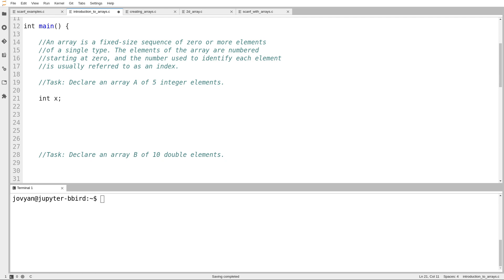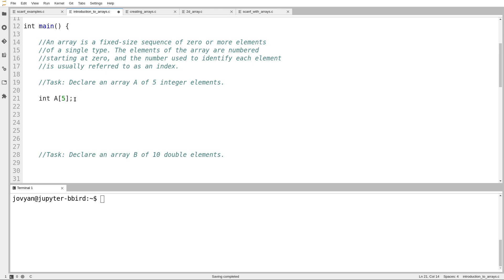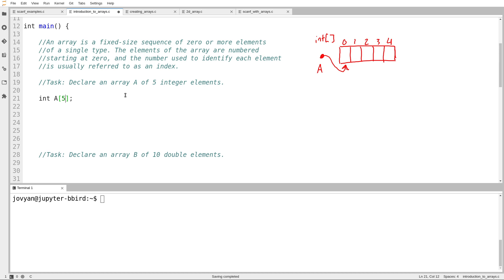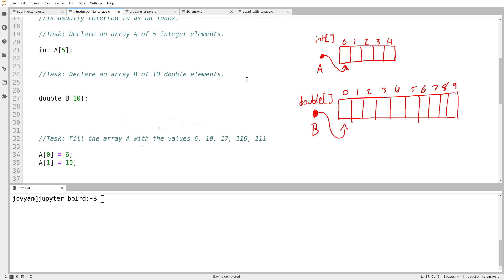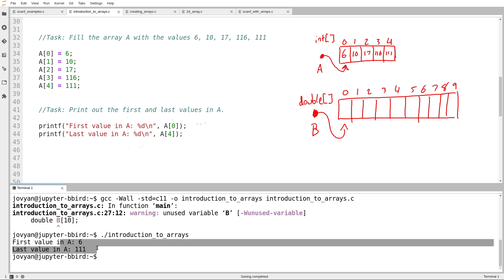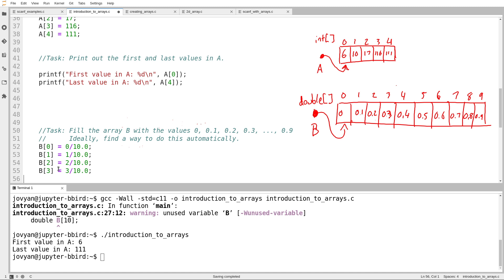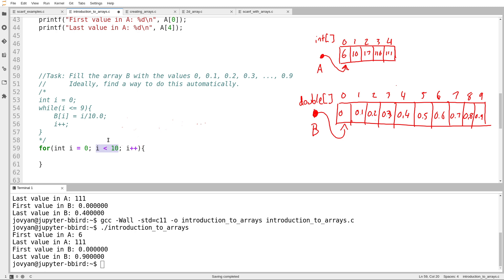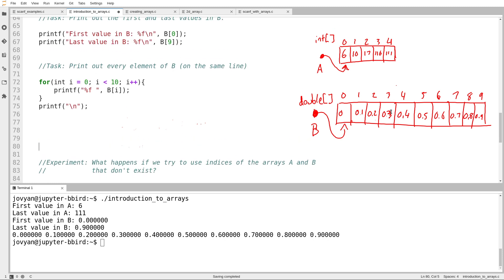C Programming (Fall 2020) - Lecture 7.02 - Arrays